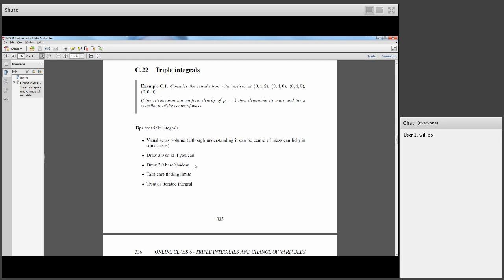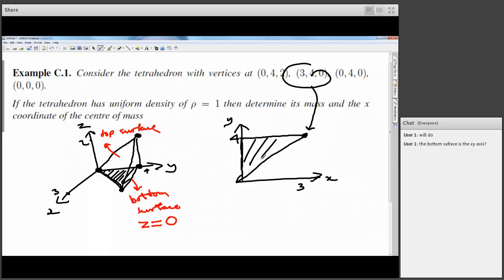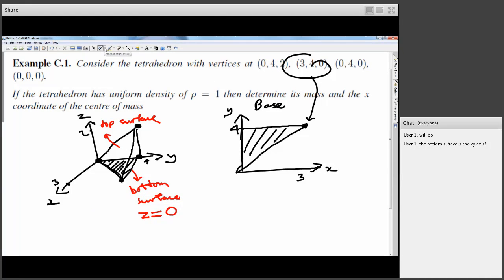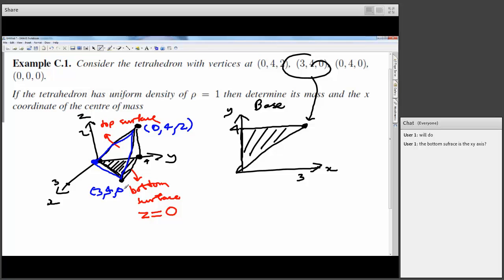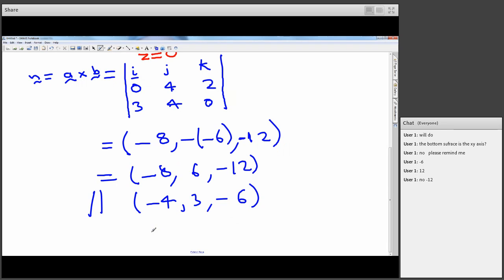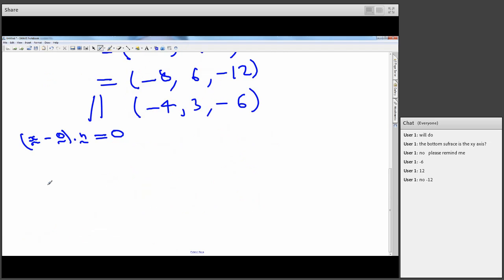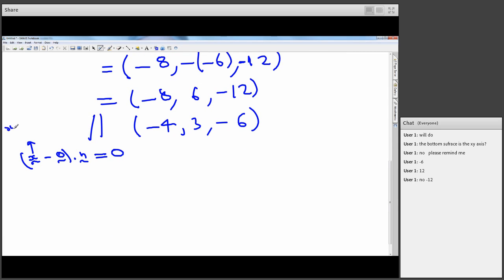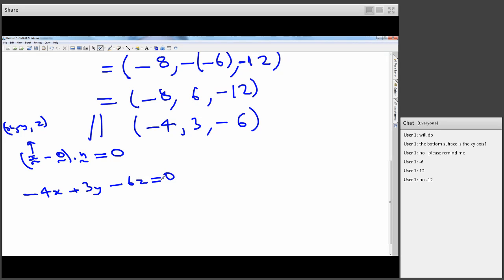MTH218 Multivariable Calculus 2017 6 triple integrals and change of variables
covering triple integrals; change of variables for double integrals (both versions); I tried to emphasize the plan of attack for each (since you can get lost in the details)